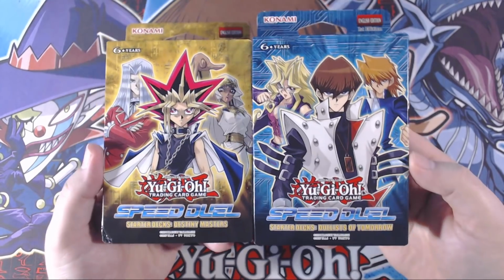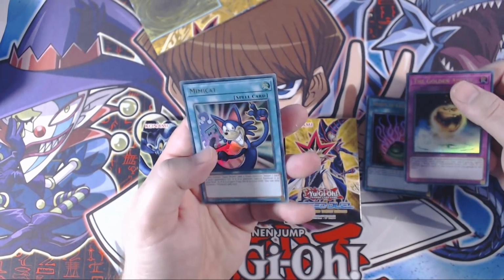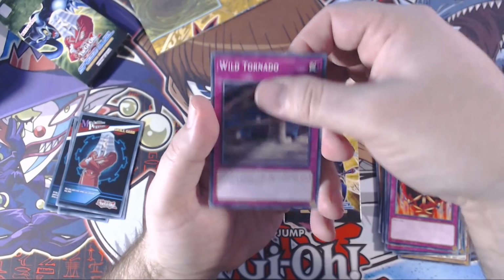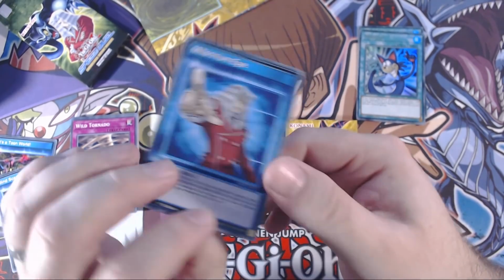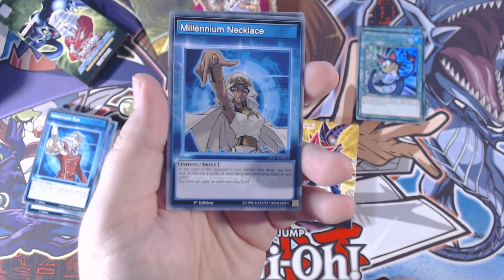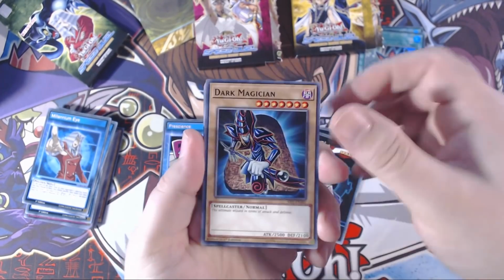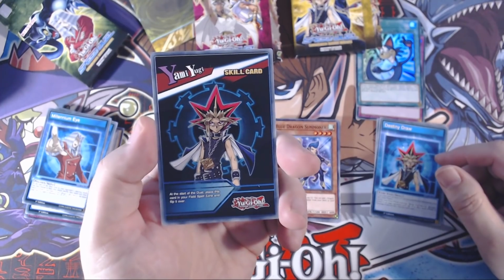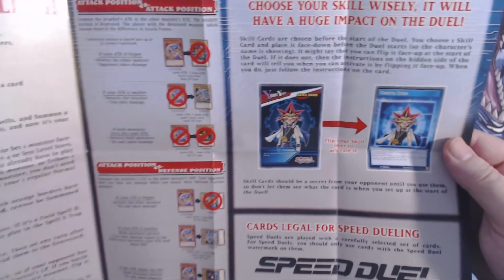YuGiOh Speed Duels Starter Deck Destiny Masters Unboxing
Phew, thats a long title, still here we are with our new Yugioh spin off game, Yugioh Speed Duels. This Destiny Masters Starter Deck features 3 decks. One each for Maxamillion Pegasus, Ishizu Ishtar and Yugi Moto.